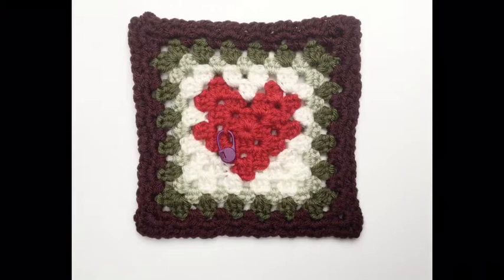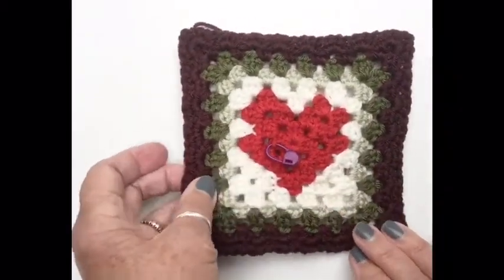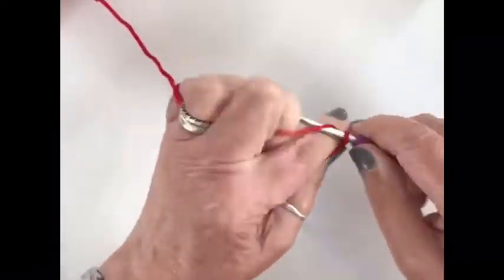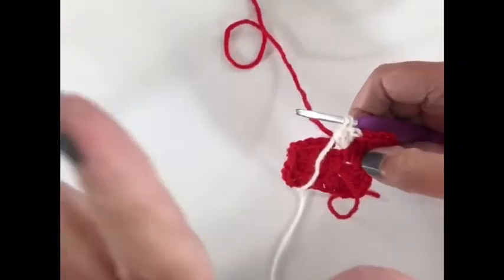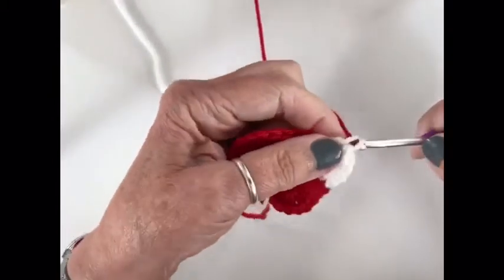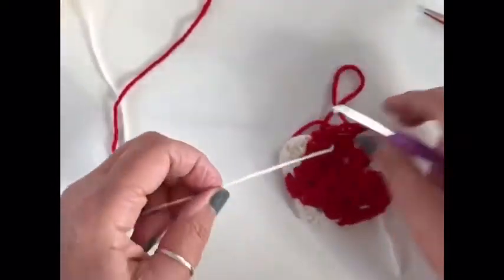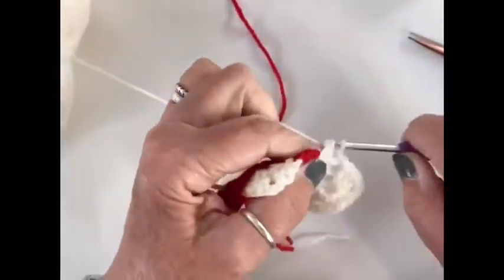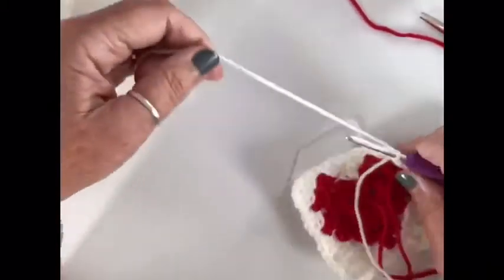WINTER SEASON BLANKET 1 Tutorial for the Large Heart Square